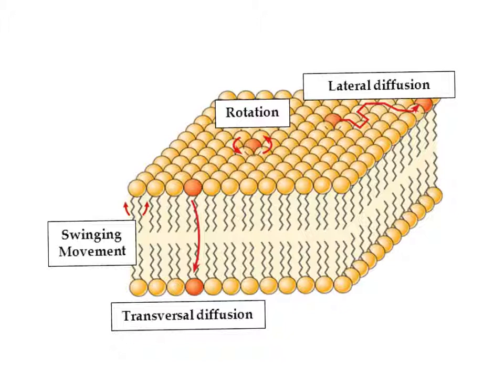Characteristics of Membranes